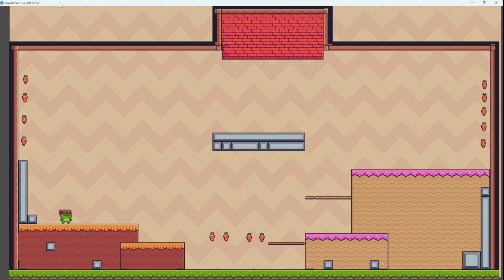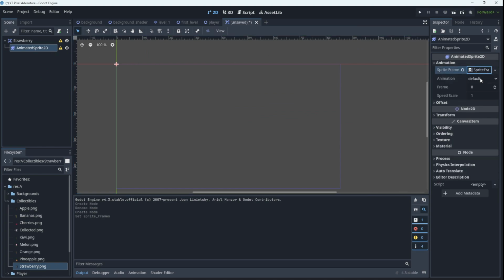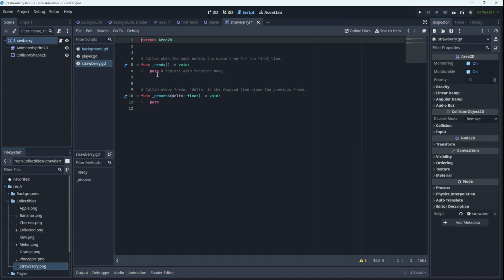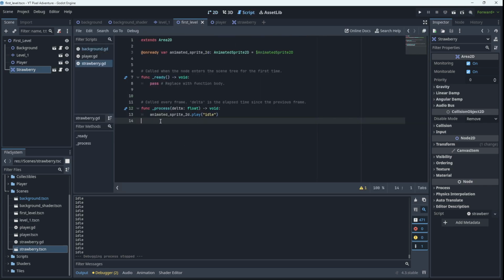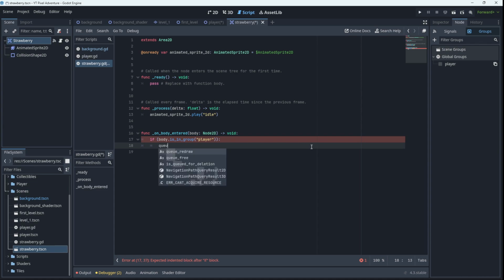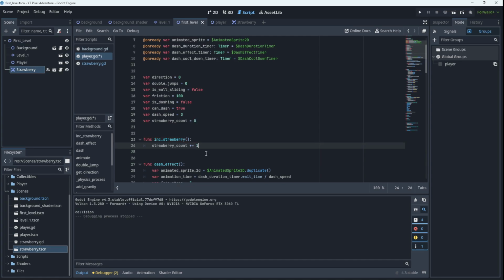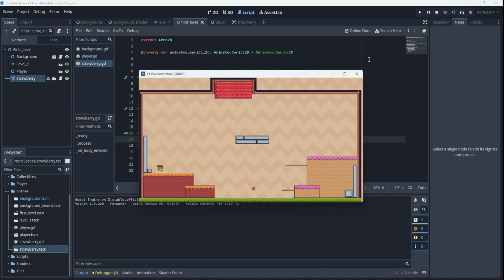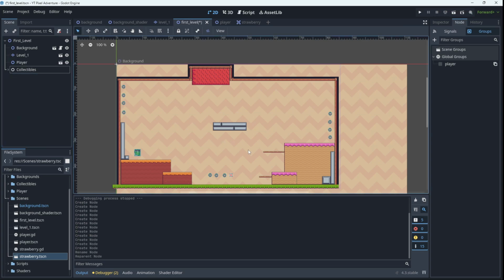How to pick up collectibles in Godot 4.3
Episode 10
Learn to implement collectibles.